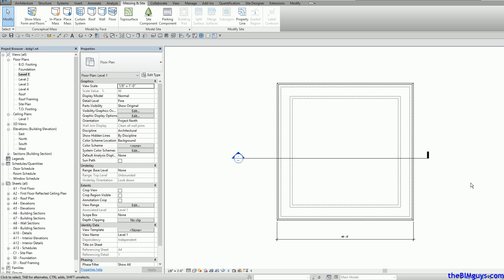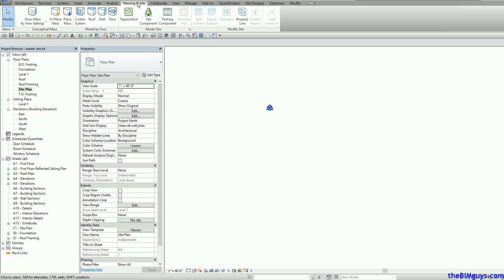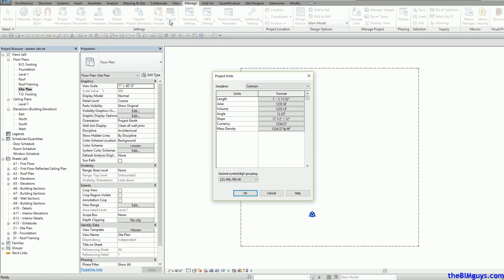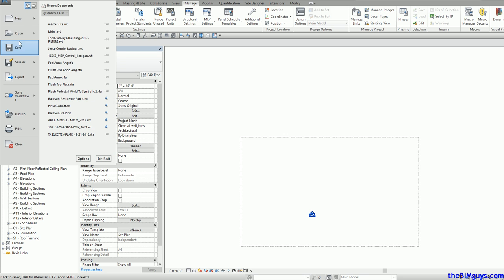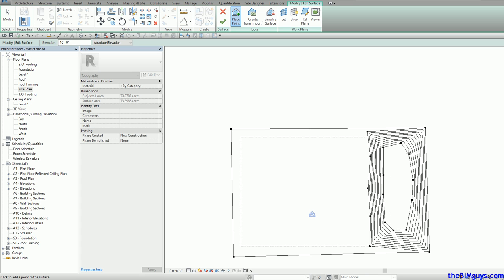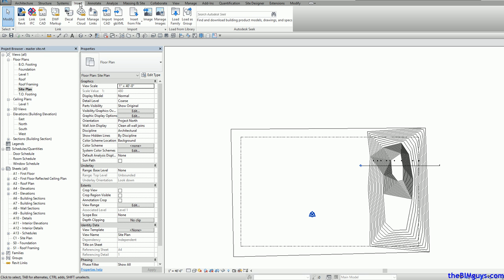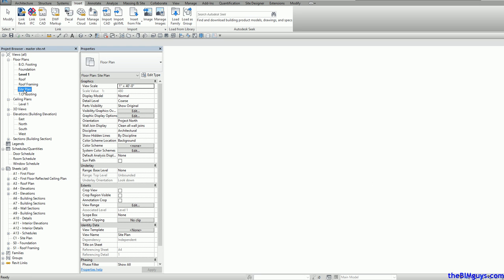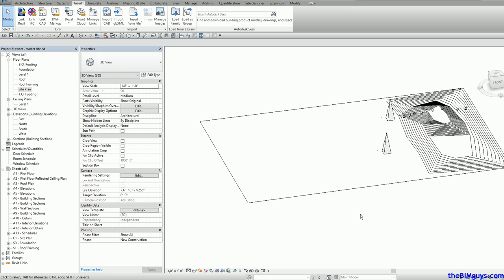justin 4 master site setup revit